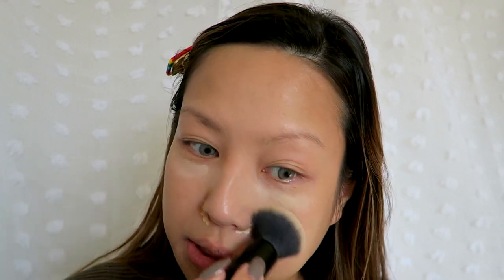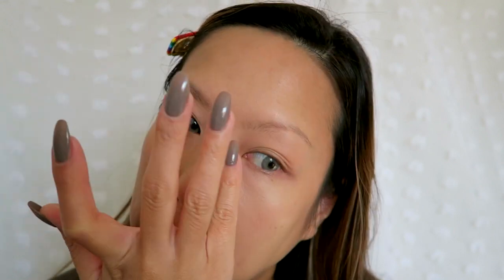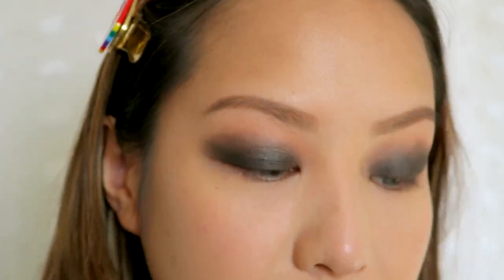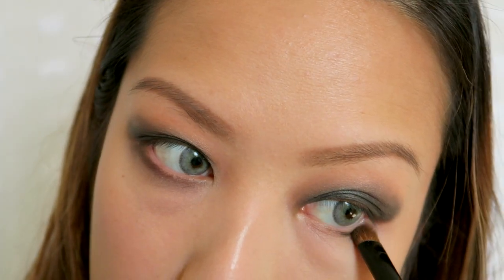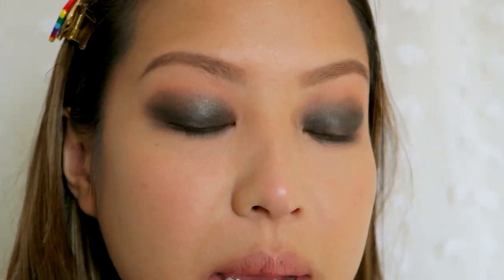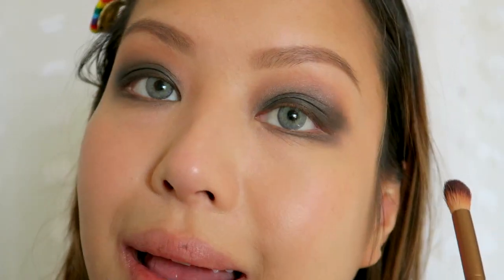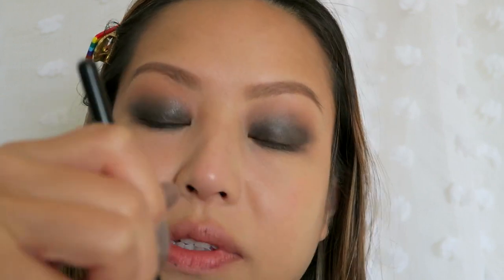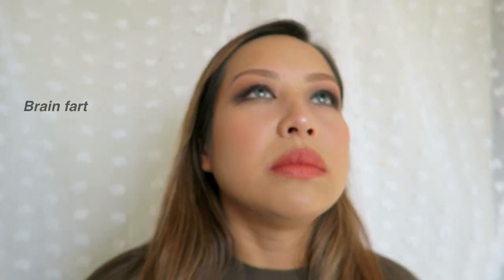✰ easy smoky eyes ✰ | anhle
Ooooh a good ol' classic smoky eye look! I've never had the confidence to try it before but today is the day! hallelujah!

⇢ Revlon Colorstay liner
⇢ 3CE blush “nude peach”
⇢ MAC skin finish “soft & gentle”
⇢ Colourpop lippie stix “sike”
⇢ L’Oreal Lash Paradise waterproof mascara (mislabeled as "Anastasia" in the video!)